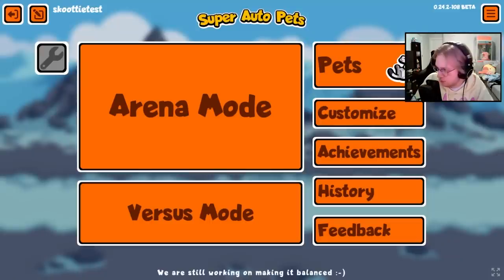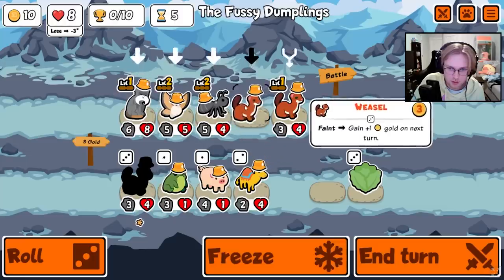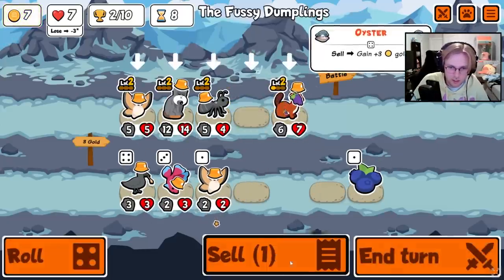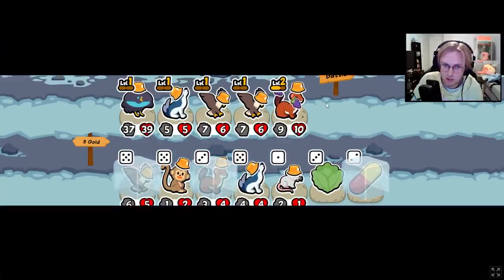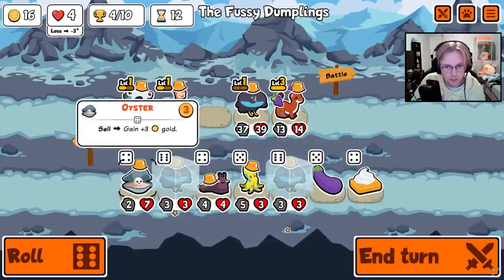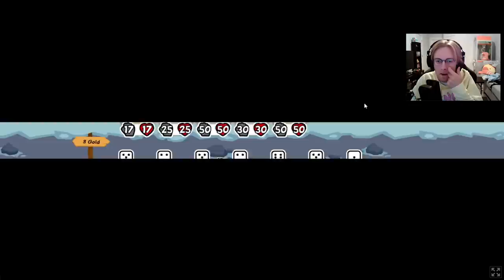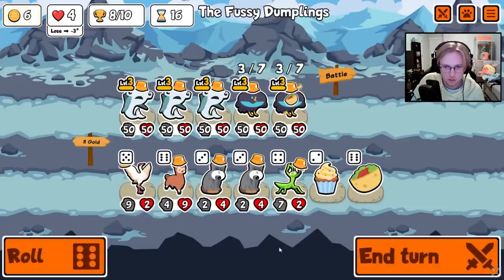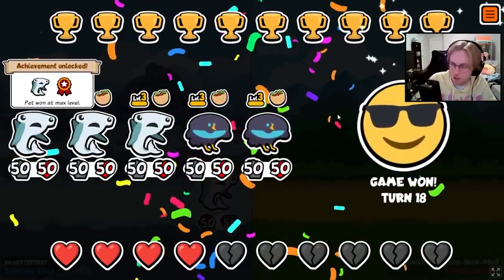The Money Build is INSANE